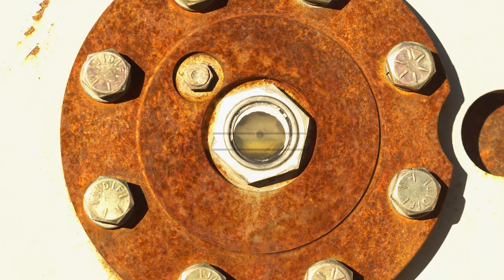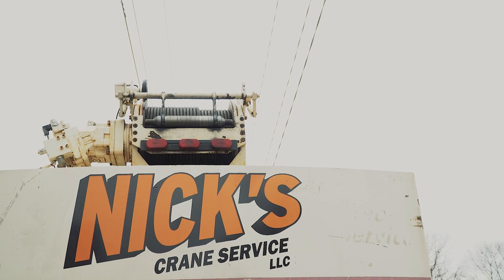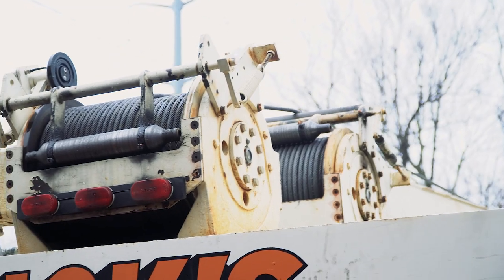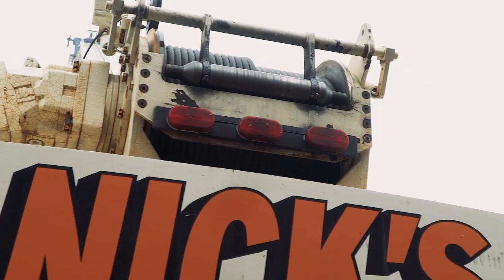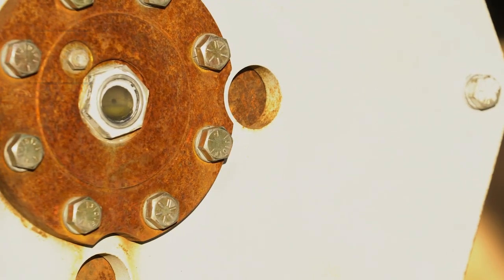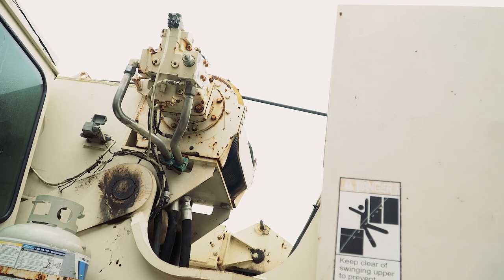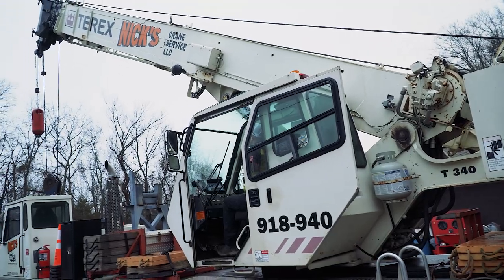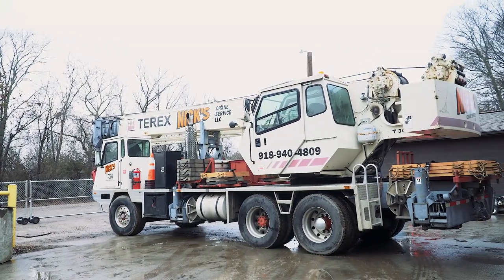Tech Tip: Daily Hydraulic Hoist Inspection Checklist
Tech Tip Video: Daily inspection checklist to follow before operating your hydraulic hoist. Includes checking for oil leaks; oil level; hydraulic fittings and hoses; rotation indicator transmitters and other safety equipment; bolts, pins and other fasteners; vent plug; and performing a warm up procedure.